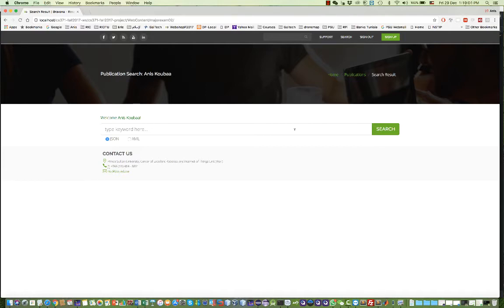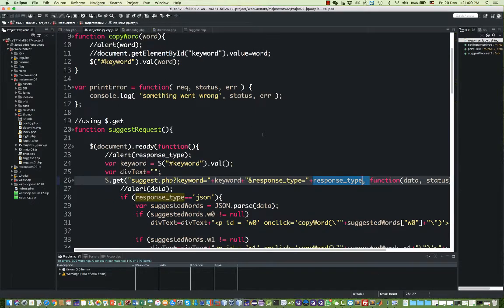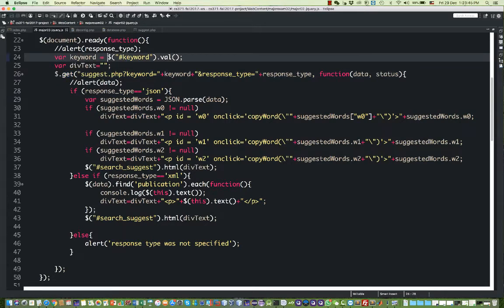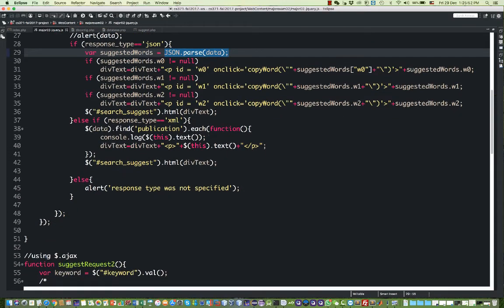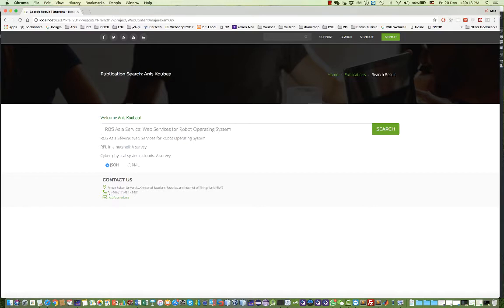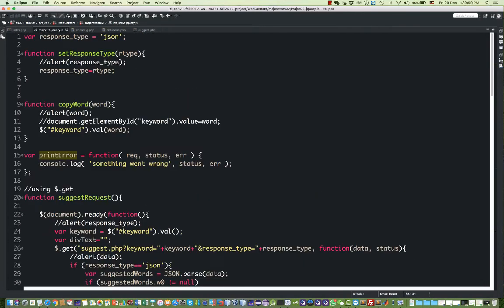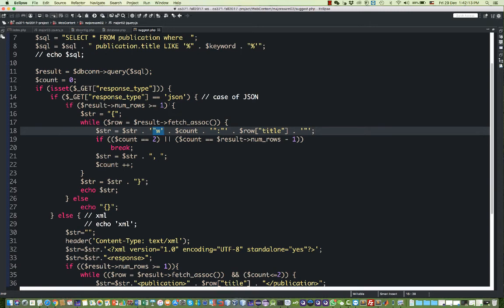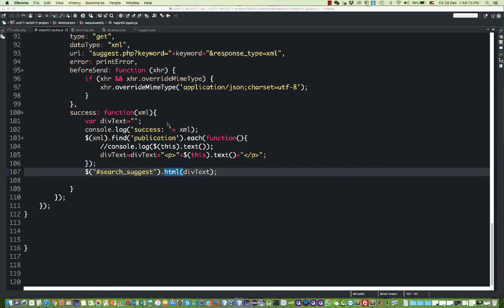[CS371] Publication Suggest: Using AJAX +JQuery + (JSON and XML)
This video shows an example on how to process AJAX request using JQuery and how to parse response data in JSON and XML.
It shows both $.get and $.ajax methods.